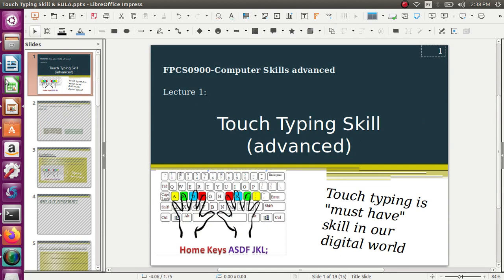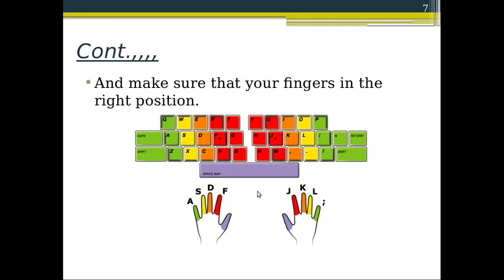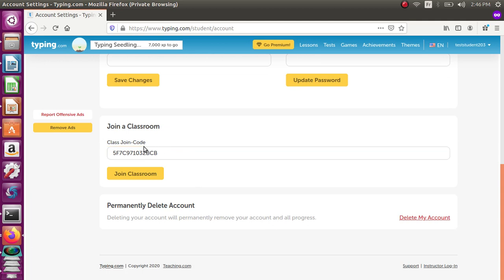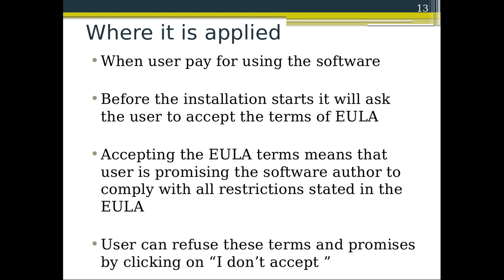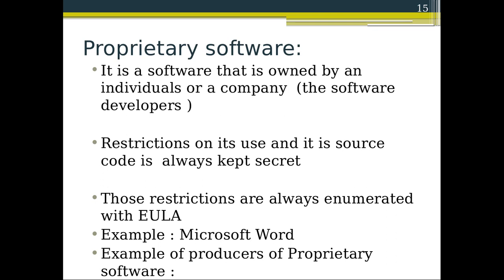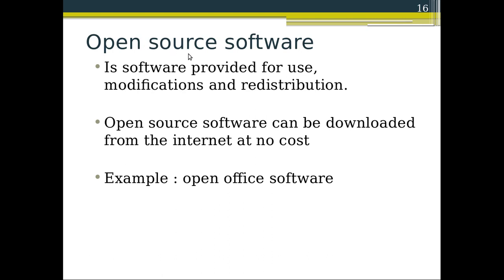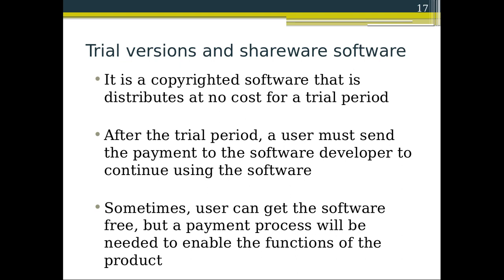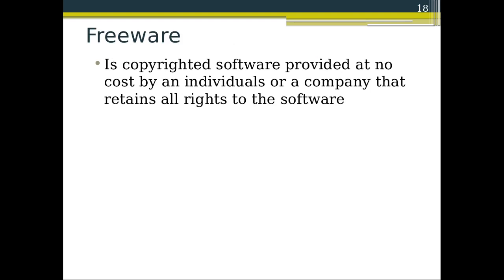FPCS900 Lecture1 : EULA